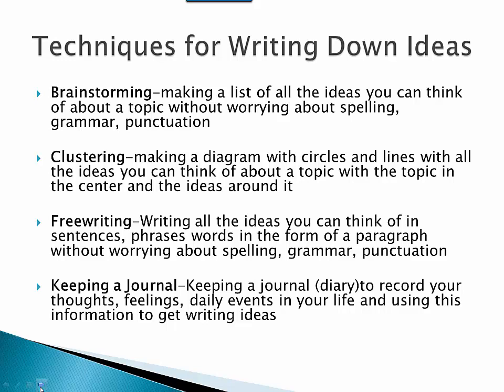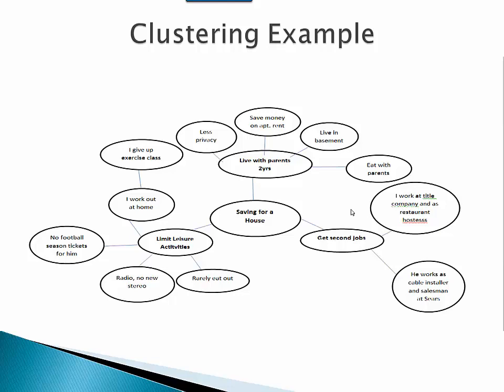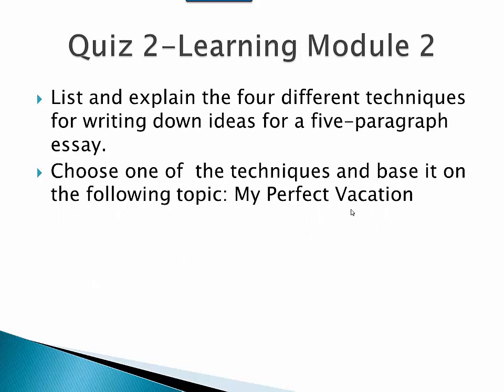How to Write a Five-Paragraph Esssay-Learning Module 2-Writing Down Ideas for an Essay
This video discusses four ways to write down ideas for a five-Paragraph Essay, which include brainstorming, clustering, freewriting, and keeping a journal.